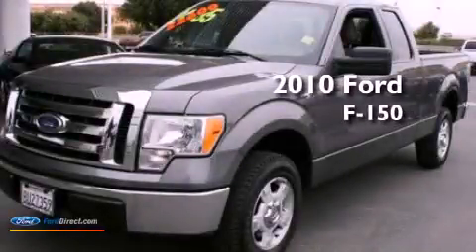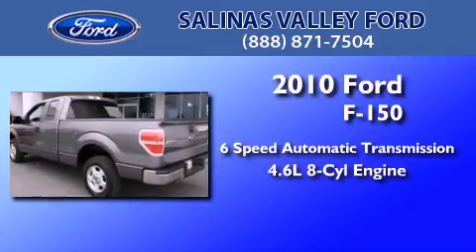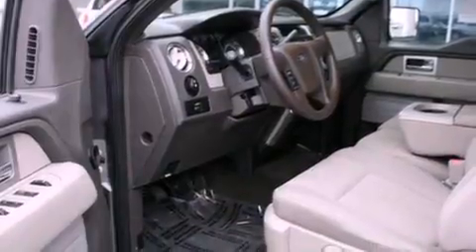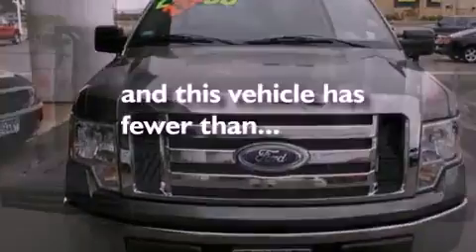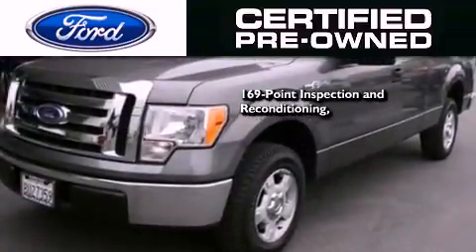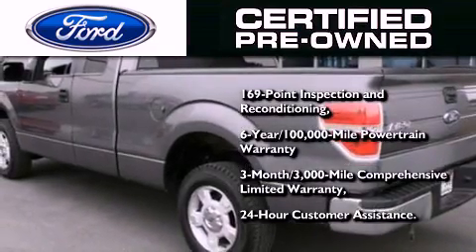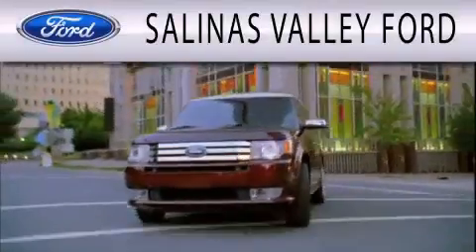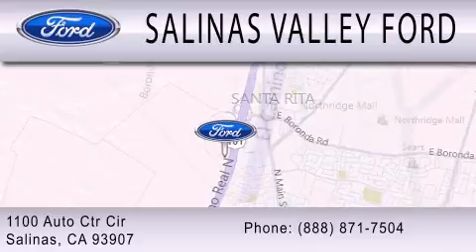Certified 2010 FORD F-150 CA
Year : 2010
 Make : FORD
 Model : F-150
 Engine : 4.6L V8
 Trans . : AUTO 6SPD
 Exterior : DARK GRAY
 Miles : 38,145
 Interior : STONE GRAY
 Stock : R473010